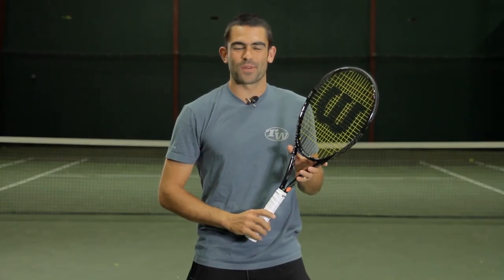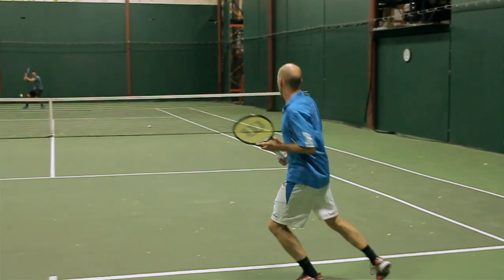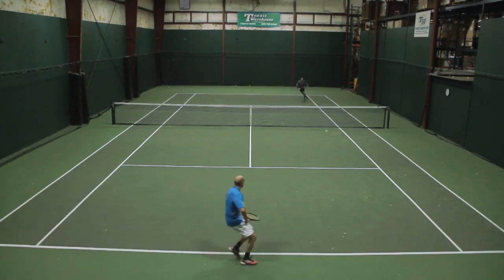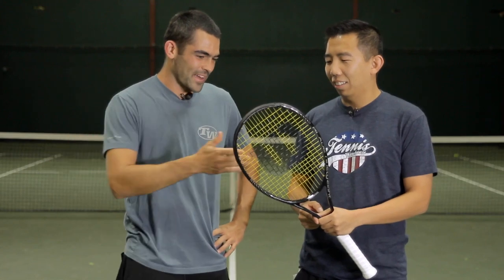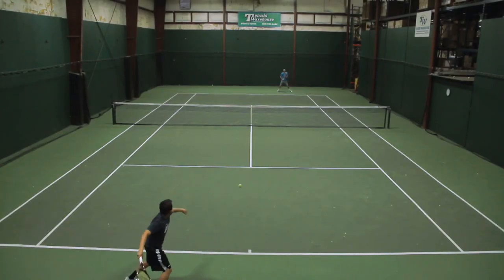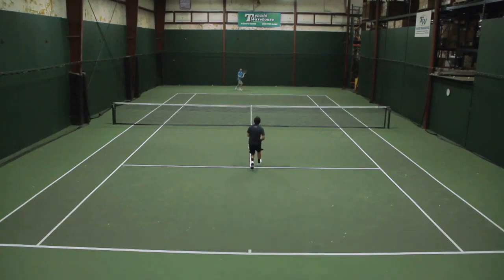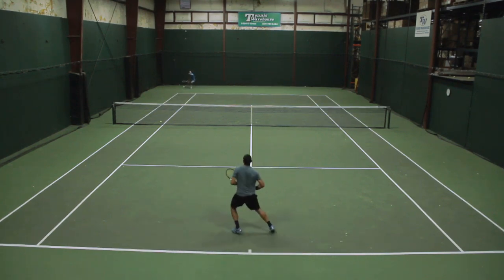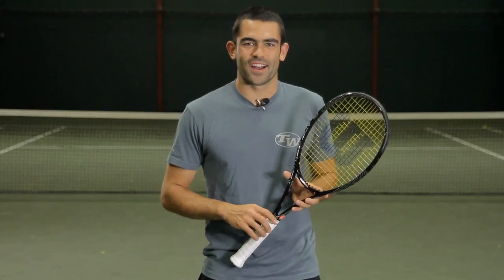Wilson Blade 98 16x19 Racquet Review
The anticipation for the open-patterned Wilson Blade 98 has built and built, and now it's finally here. However, there's more to look forward to in this new generation Blade than just the 16x19 string pattern. Wilson has re-engineered the racquet, making it more solid and comfortable. The racquet plows through the ball on groundstrokes like a bulldozer, while providing more forgiveness than its midsize (93 square inch) cousin. The open string pattern provides noticeably more pop and access to spin than the Blade 98 18x20 version, so much so that our playtesters sometimes found control to be an issue. This new open string patterned Blade provides an explosive, lively feel. If you are looking for some additional power and easy access to topspin from a control-oriented racquet, this one is definitely worth a try!